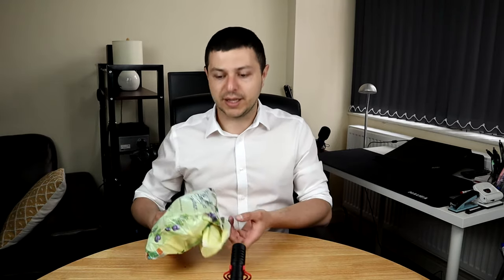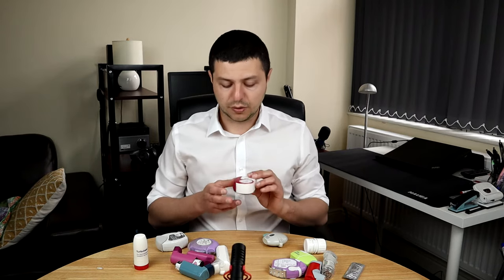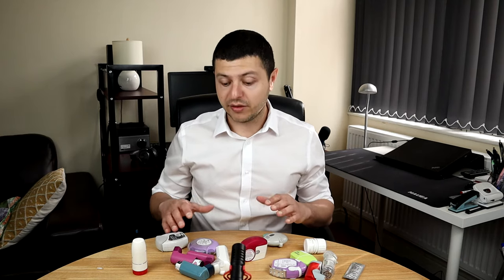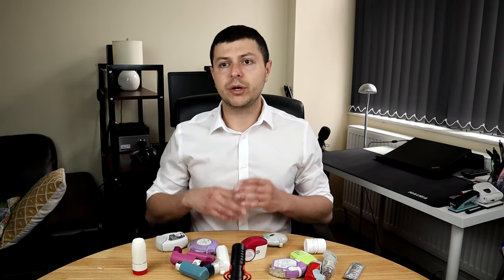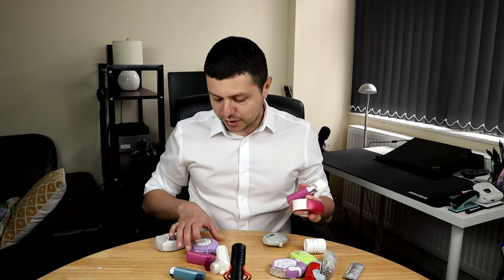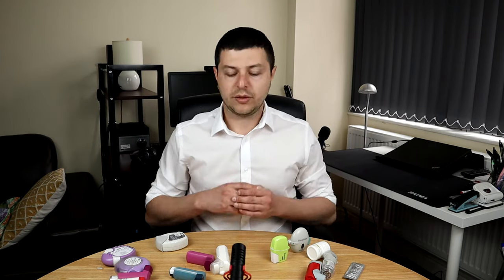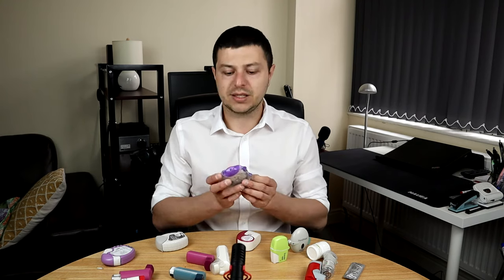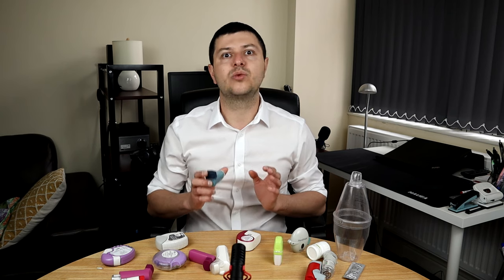Which is the best inhaler?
In this video I discuss about choosing an inhaler which is adapted to each patient. There are many inhalers for asthma and COPD available, however some people find some devices hard to use and therefore have poor inhaler technique. This results in suboptimal benefits despite using the newest inhalers available.
Having the right inhaler for each patient is more important than having the best inhaler.

SEE ALSO
How to use a spacer for your inhaler (Volumatic device)?

✔️Videos on my channel are free to watch, but your support is very appreciated! A "virtual" coffee helps a lot☕